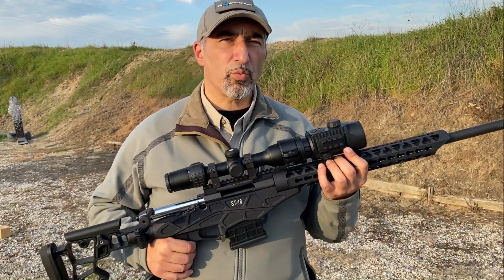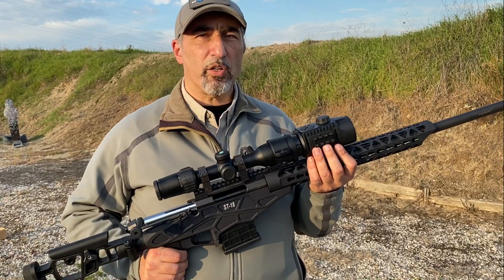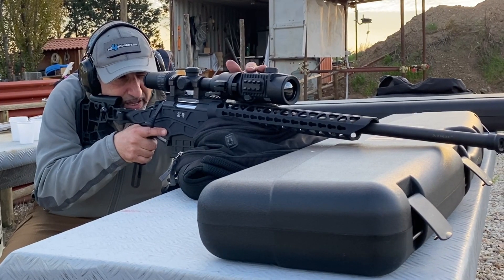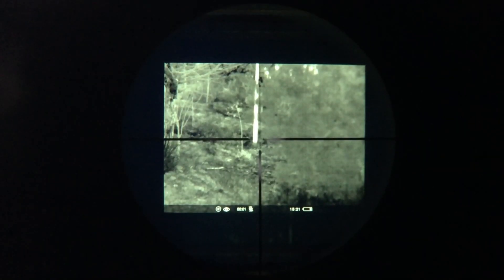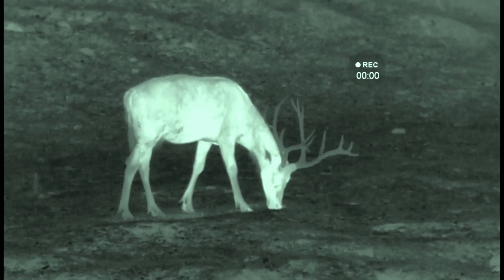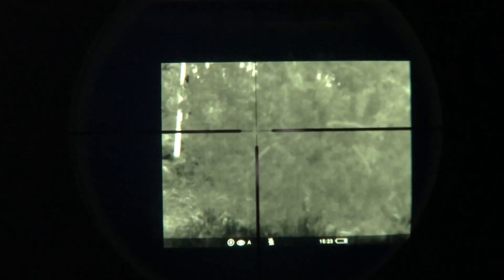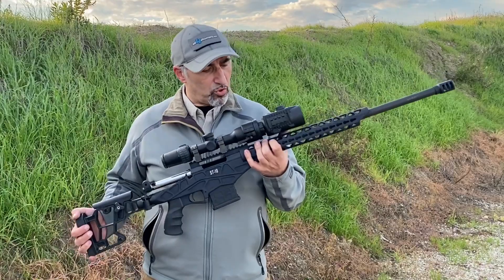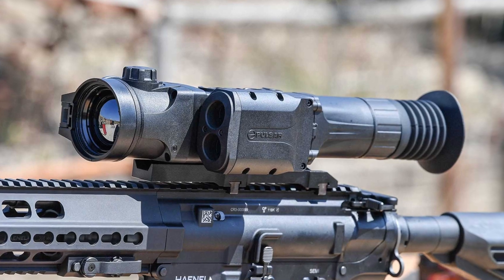Test: Pulsar Krypton FXG50 thermal riflescope attachment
Pulsar introduced its first VOx sensor technology based thermal imaging product for the European hunting market with its brand-new Krypton FXG50 Thermal riflescope attachment, a conceptual evolution of the Core clip-on for daytime riflescopes.

We tested the Pulsar Krypton FXG50 thermal optical clip-on attachment for hunting daytime riflescopes, mounted on a Sabatti ST-18 bolt action precision rifle, chambered in the hot 6.5 Creedmoor cartridge.